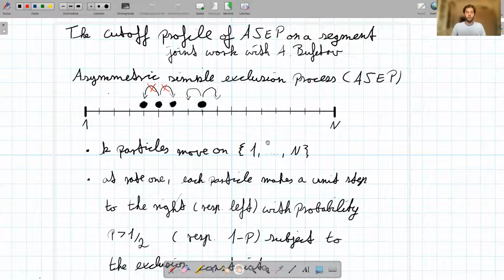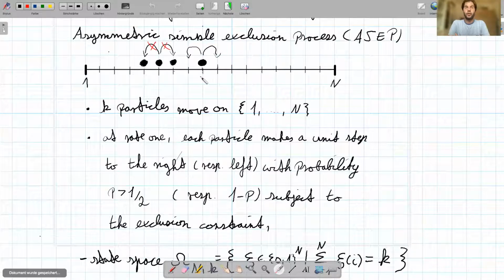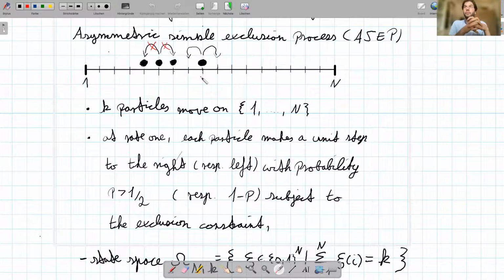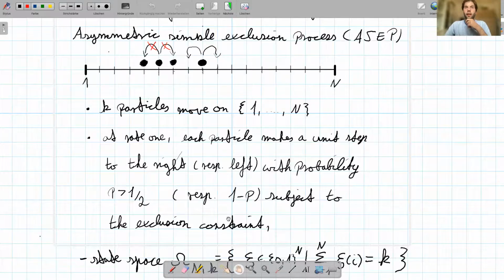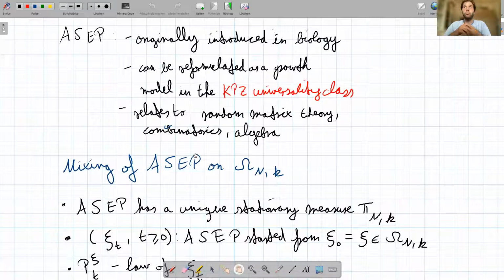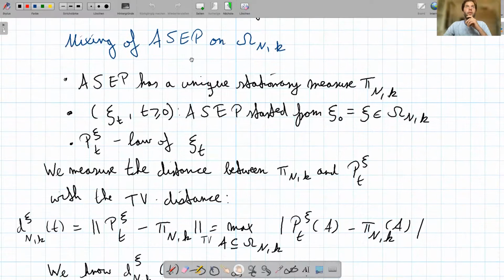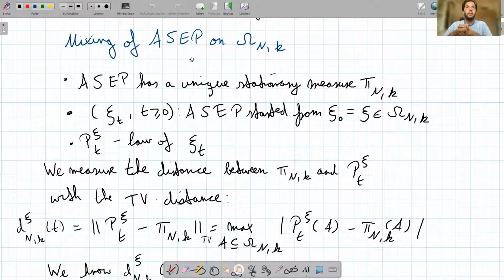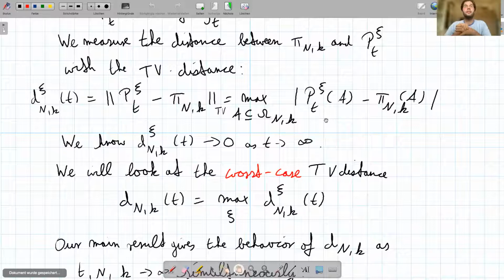Peter Nejjar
Peter Nejjar: Cutoff  Profile of ASEP on a Segment